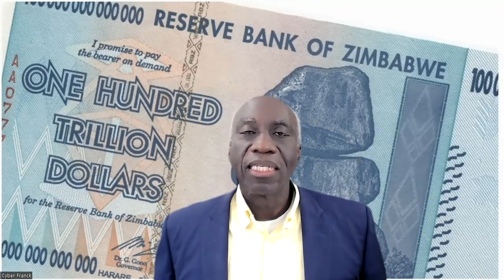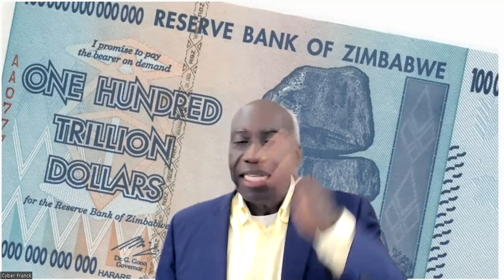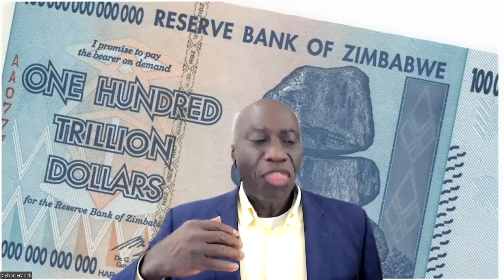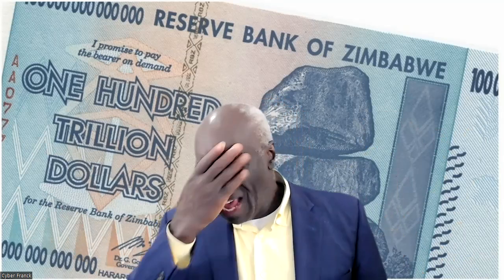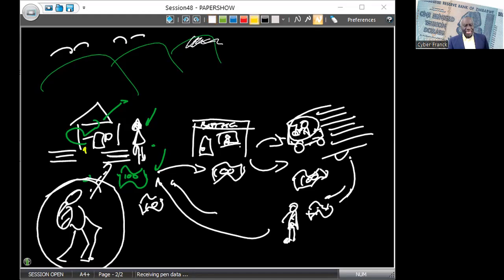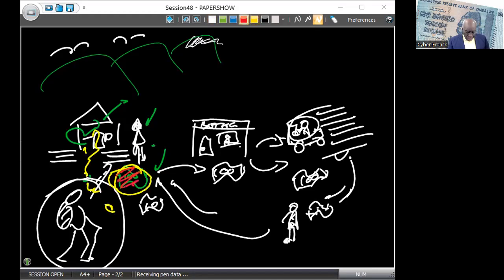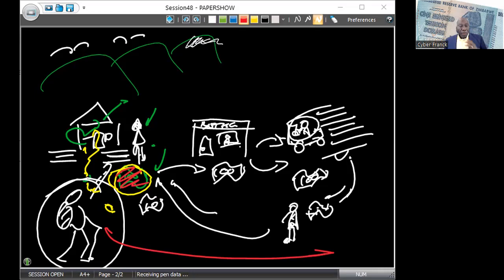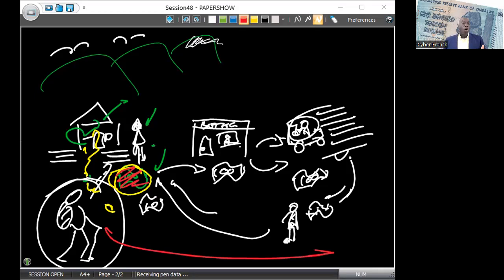The tale of the German Hiker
HOW does MONEY work? The tale of the German Hiker.